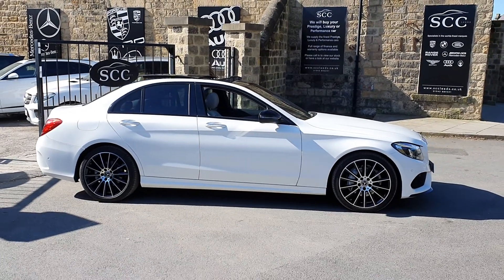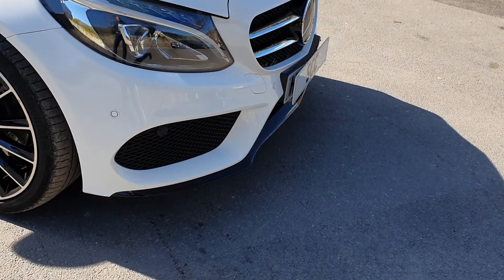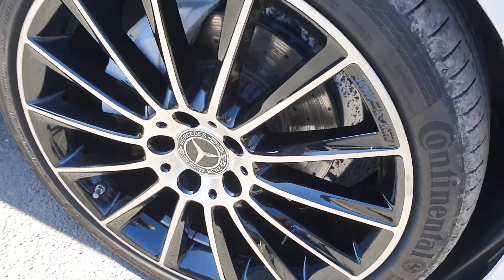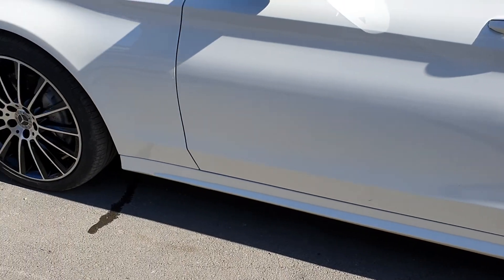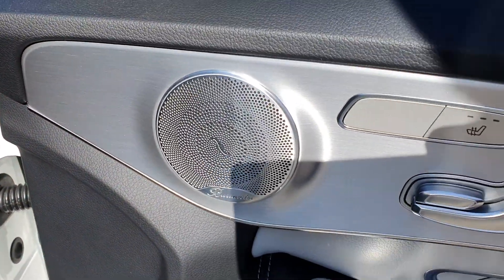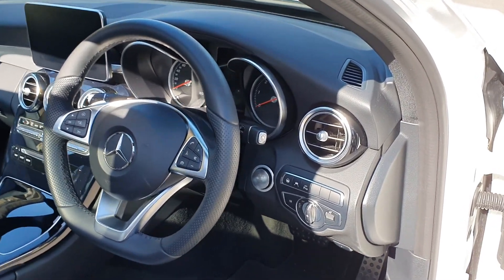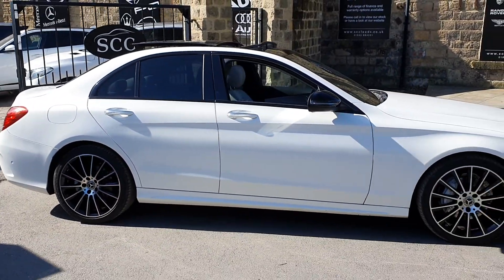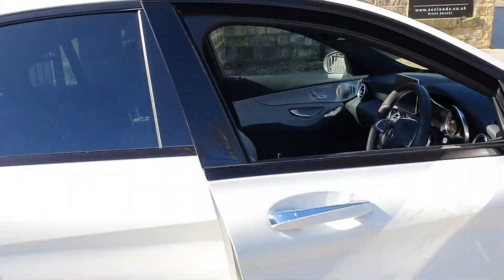c220 amg premium plus with Night package virtual viewing